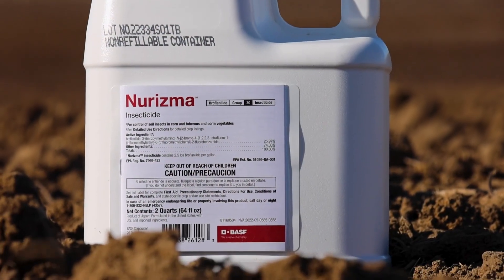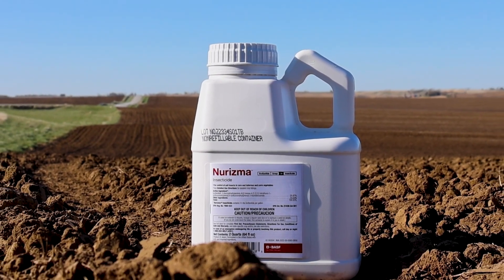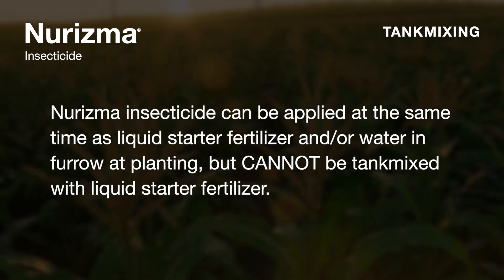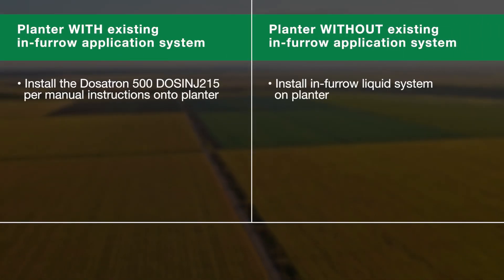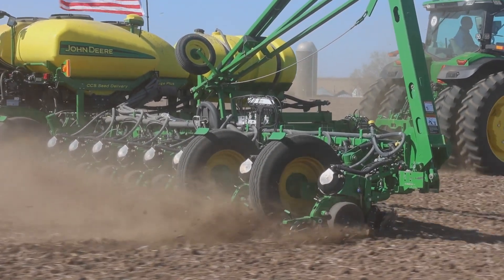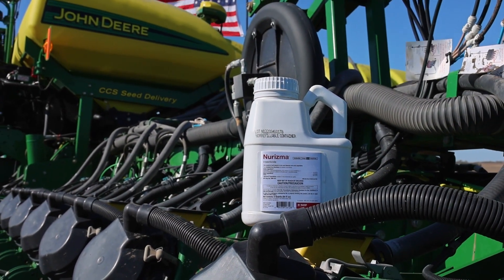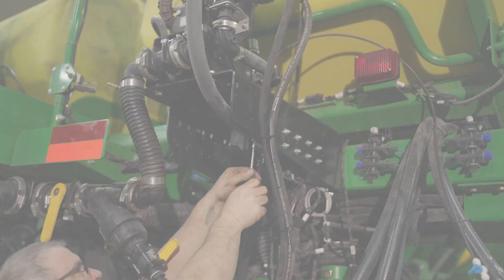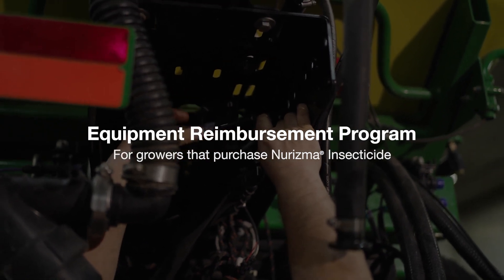Steps to Apply Nurizma